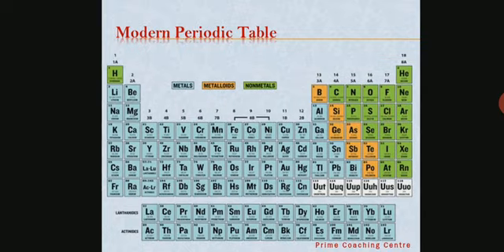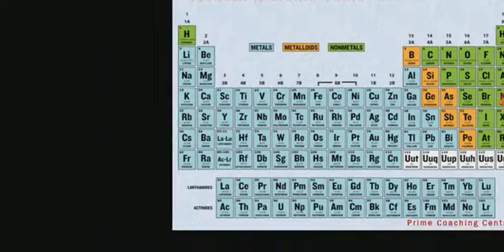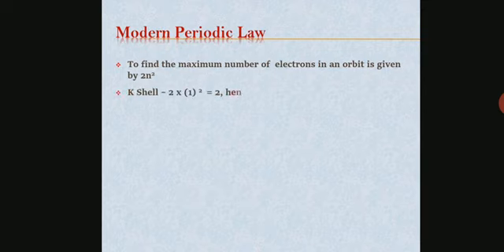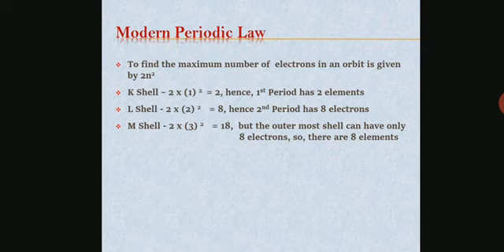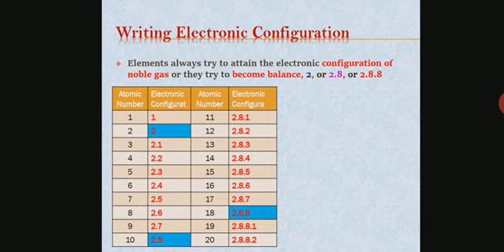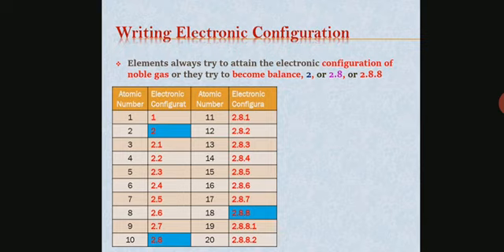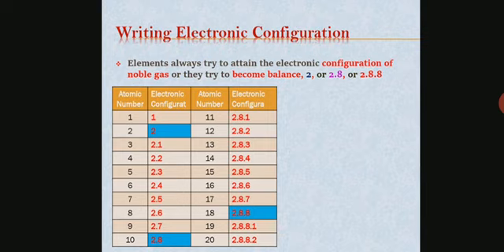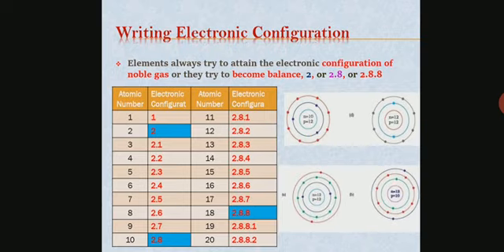Class 10 Science Chapter 5 part 3